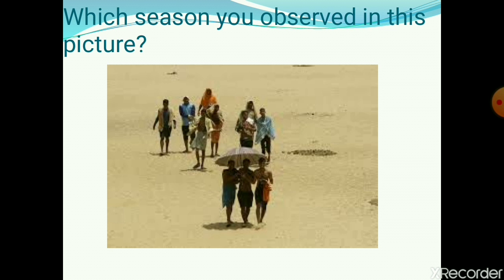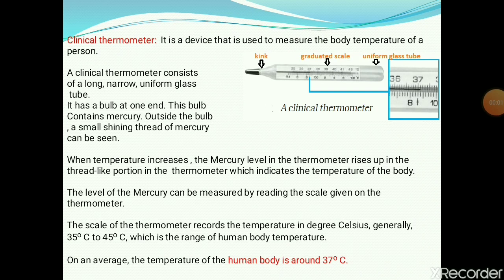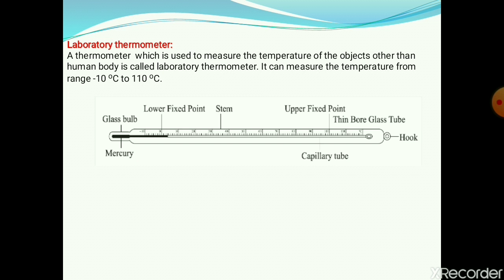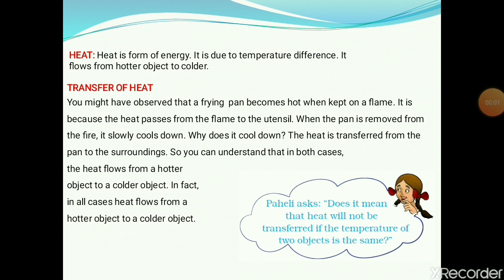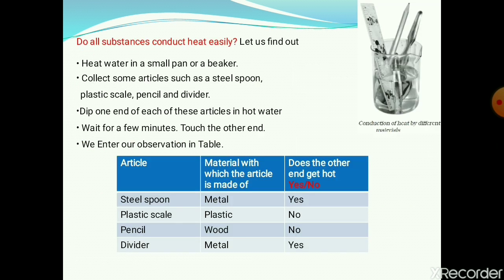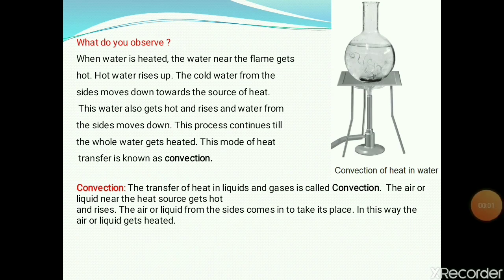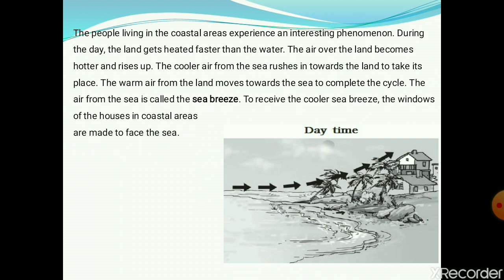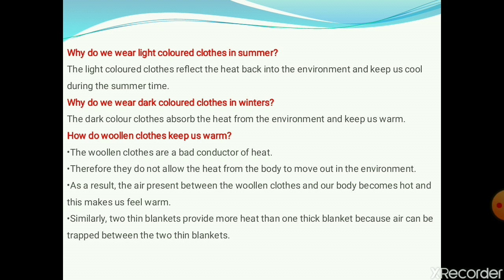Enjoy Physics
CBSE_CLASS VII science chapter 4 HEAT